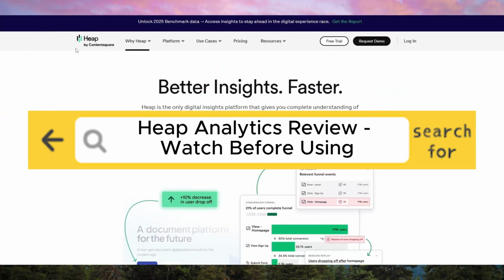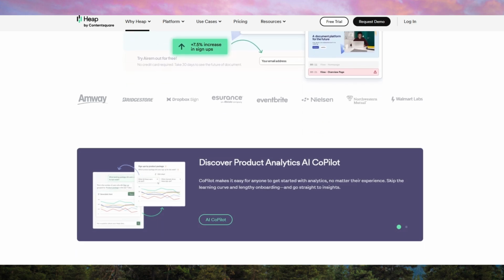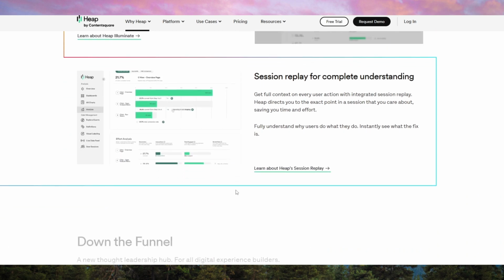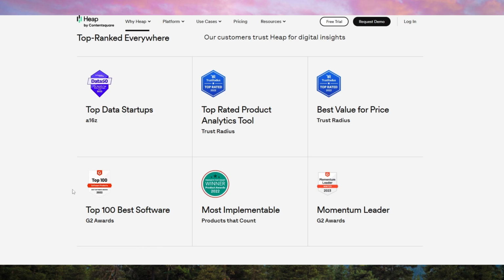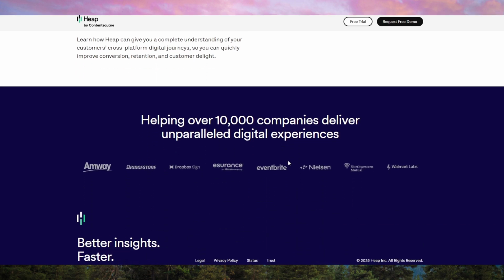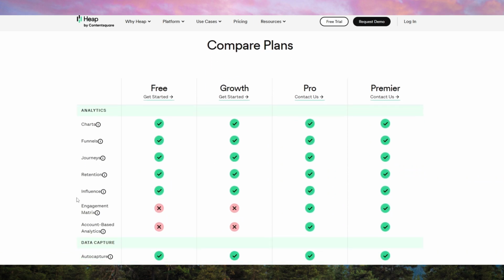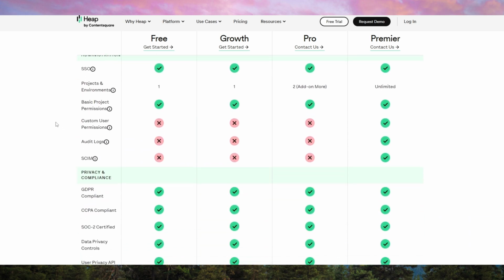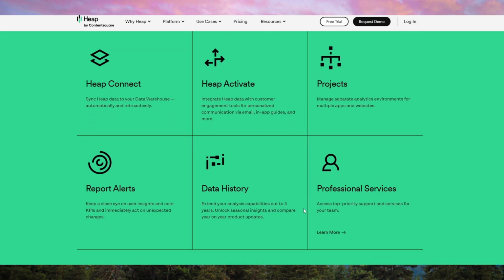Heap Analytics Review - Watch Before Using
HeapAnalytics, AnalyticsReview, DataAnalytics, ProductReview, TechTools, HeapTutorial, BusinessAnalytics, SoftwareReview, TechInsights, AnalyticsTools, HeapUncovered, MustKnowTech, SaaSReview, DataDriven, ToolTips